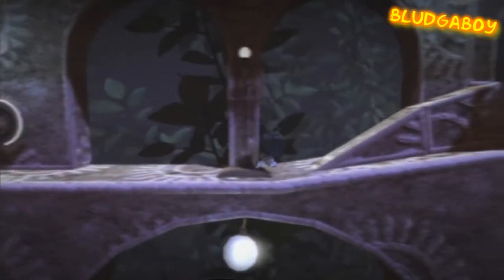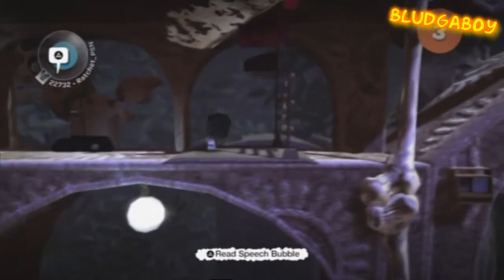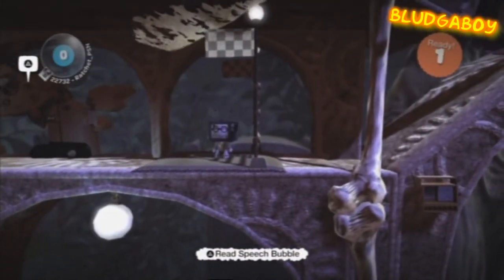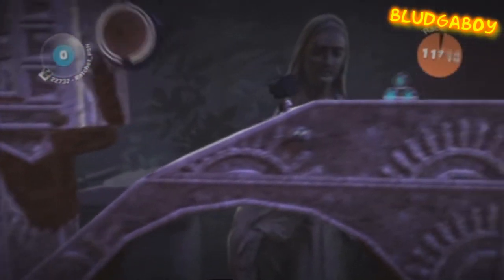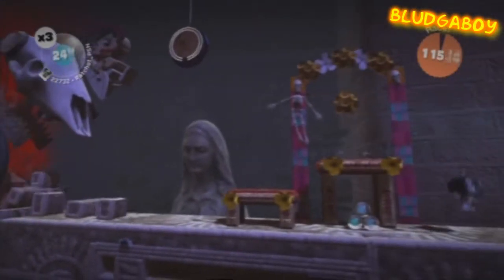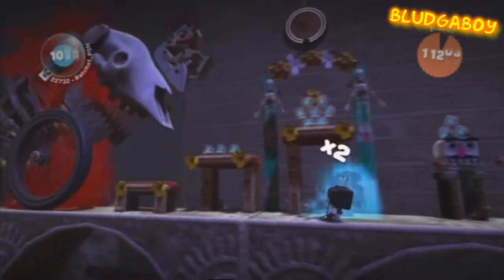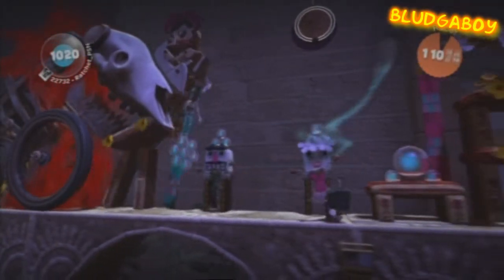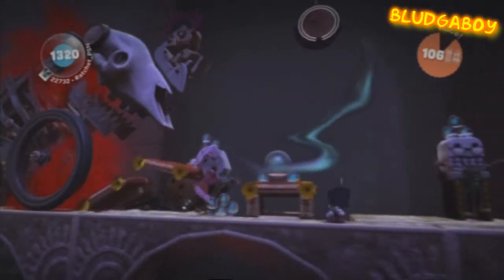LittleBigPlanet - Acing Skulldozer - Video Talkthrough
This is a video talkthrough that explains how to ace Skulldozer.

You get the Roman Helmet for acing this level.